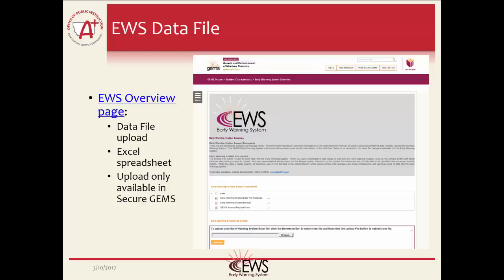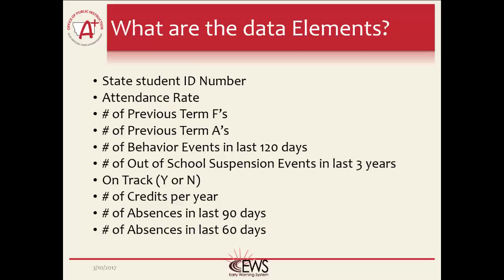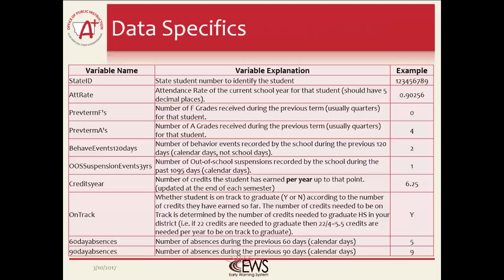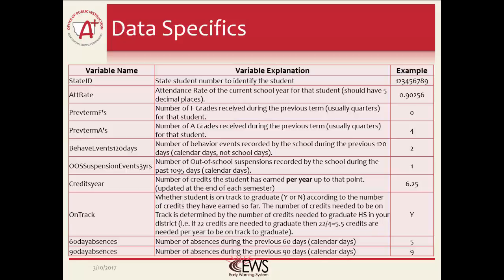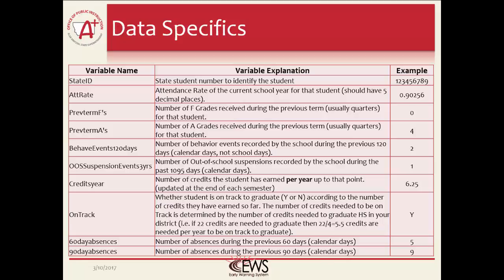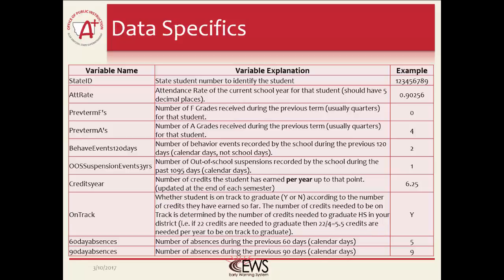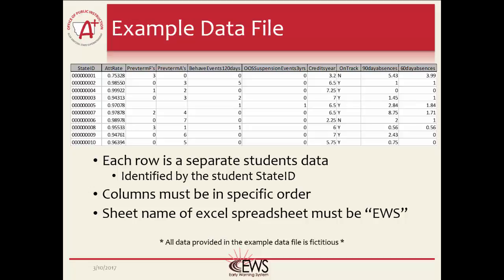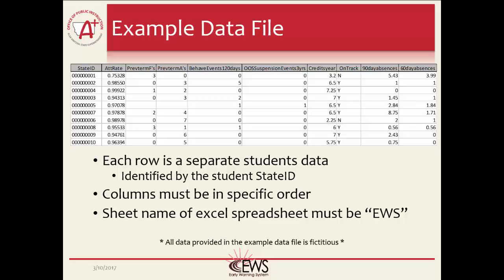The Montana Early Warning System: Preparing Data File (General)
This video describes the data file schools need in order to use the EWS.  This lesson covers the format and data variables needed in the data file.